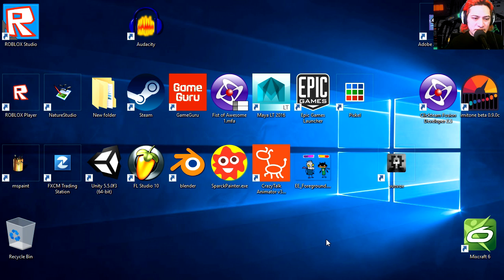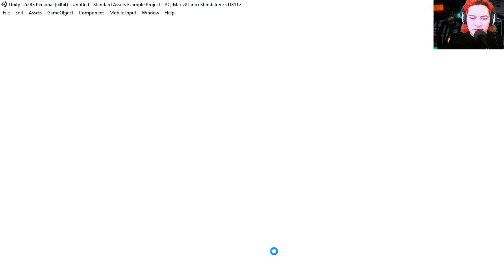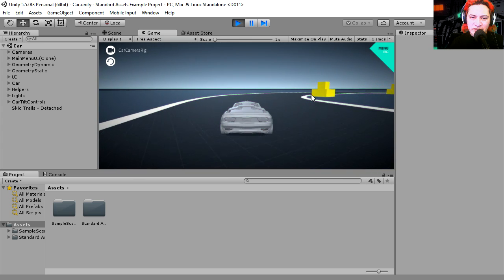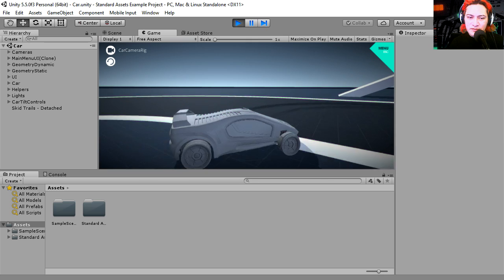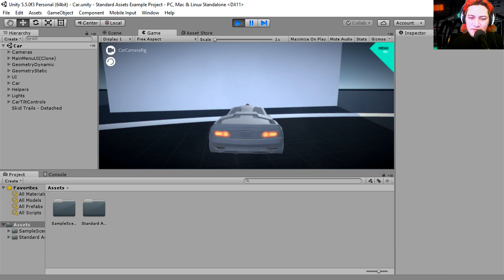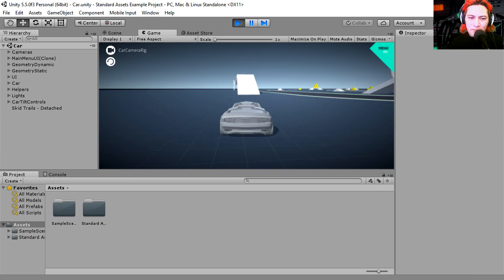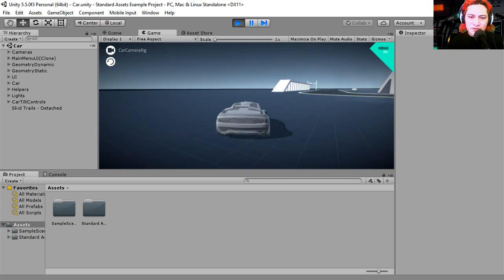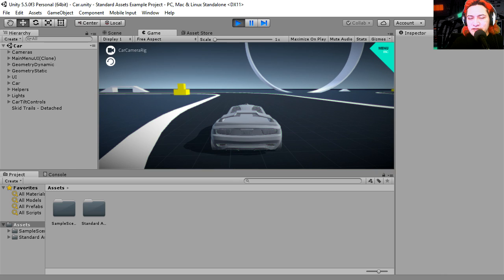WHY UNITY 5 SUCKS! Mustang over Ford F150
Unity 5 3D Found secret assets.

MAKE ANIMATED MOVIES LIPSYC: CT3 animated